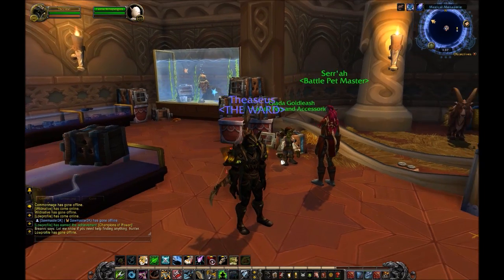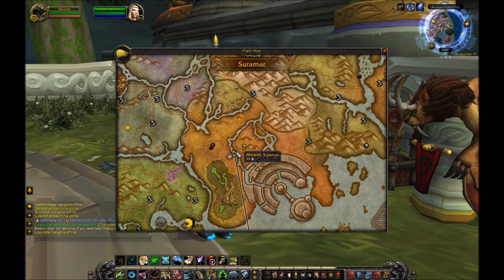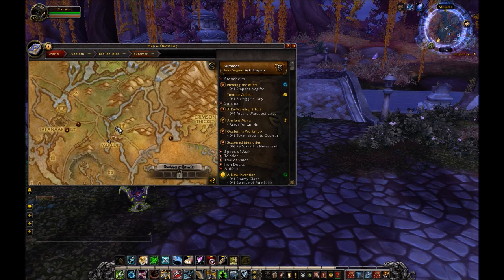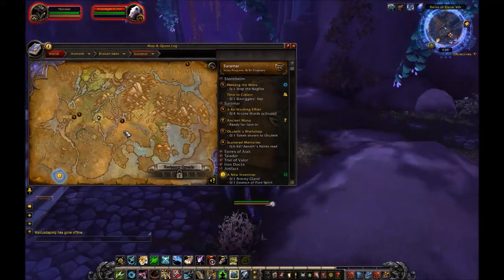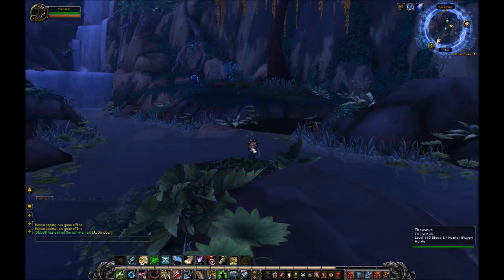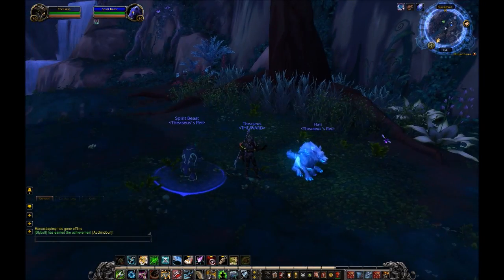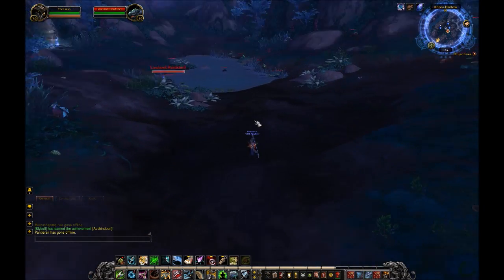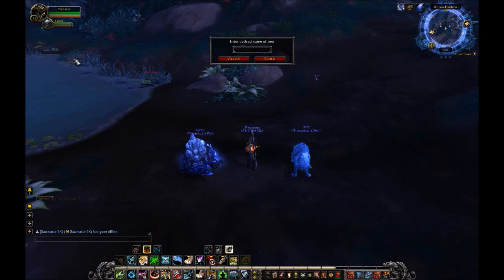How To Tame Ice Turtle and Spirit Beast Cat! Hunter's Guide - Patch 7.2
Hey guys in this video I show you how to tame the Ice turtle and the Spirit Beast Mana Saber in Suramar on the broken isles; Legion.

I started the journey in Dalaran, forgot to mention.

This was tamed on Patch 7.2, The ice turtle has a very long re-spawn time so if your lucky to get one yay!

Also make sure to thumbs up if you enjoyed it and well if you didn't you can leave a dislike but let me know why.  I appreciate your time, thank you.

As a reward I will personally thank you for the amazing gift you have given me and you will be recognized as one of the few people that would be forever recorded as the most awesome-st among the channel!
▽ Add me Online
▶ Steam: Lucky Tiger
▶ Battlenet: LuckyTiger#17521
▶ My eBay Store
▽ PC Specs and Hardware
▶ CyberPower PC Pre-Built
▶ OS: Windows 10 Home
▶ CPU: AMD FX(tm)-8320 Eight -Core Processor 3.50 GHz
▶ Motherboard: GigaByte GA-78LMT-USB3 6.0
▶ Memory: 16GB Ram DDR3
▶ HD: 2TB Hard Drive
▶ Graphics Card: NVIDIA GEFORCE 1050 TI
▶ Keyboard: Razr Blackwidow Keyboard
▶ Mic: Snowball Microphone
▶ Mouse: Razar Naga MMO Mouse 2014
▶ Chair: Gaming Chair GT Racing Speed Series

▽ Partnerships
▶ TGN Army Network
▶ UBOC
▽ Milestones as of 3/28/2017
▶ Partnership with Gaming Network TGN in 2015
▶ Completed and created 100+ Videos
▶ Reach over 100,000 views total.